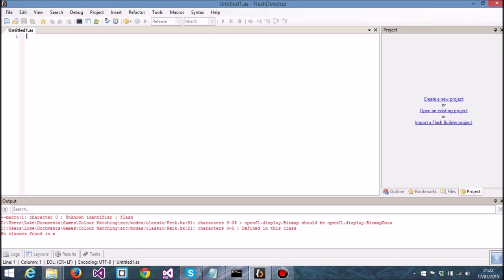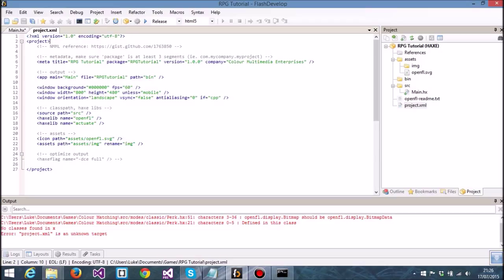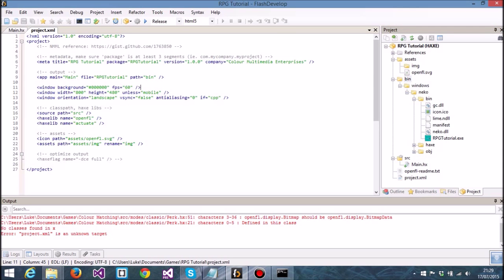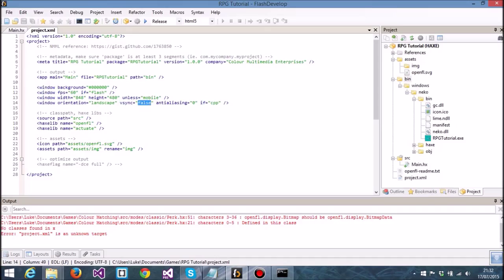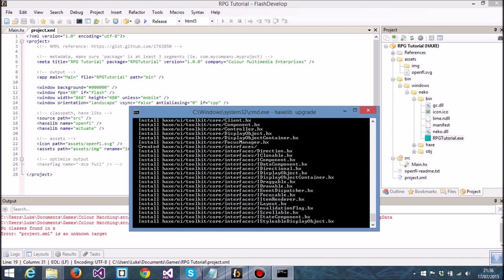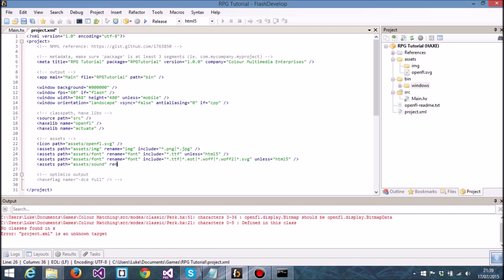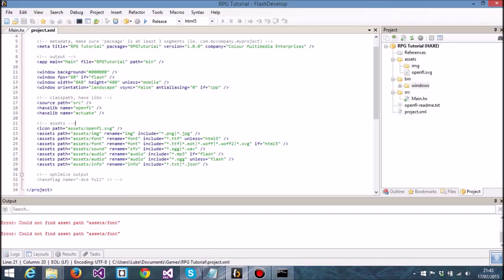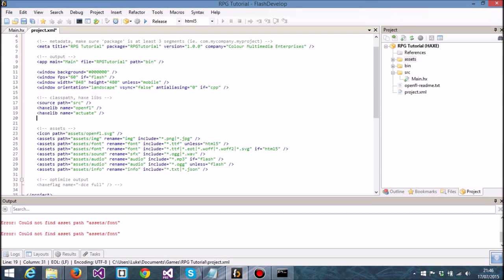Getting Started with OpenFL and Haxe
This is a tutorial on OpenFL and Haxe programming. In this tutorial video, I explain the XML file and why it is important, the installation process and some basic commands.

Get OpenFL: haxelib install openfl (from command line)

Follow on Twitter: @tienery